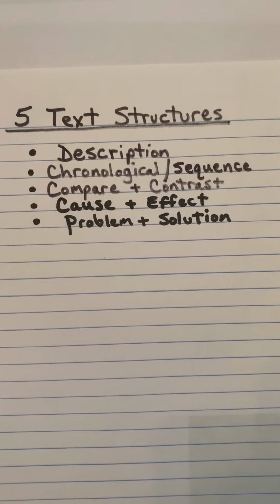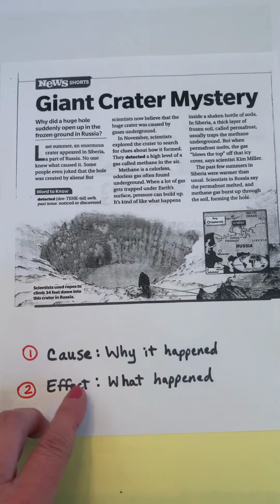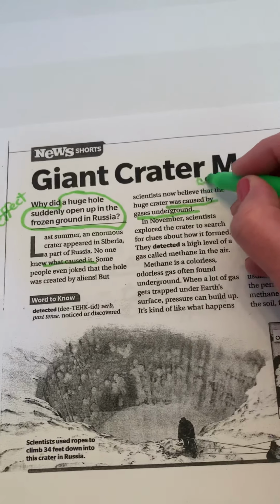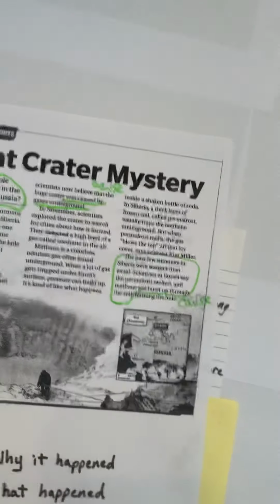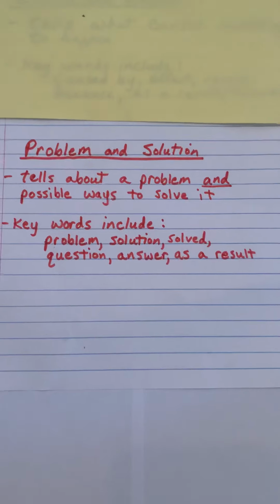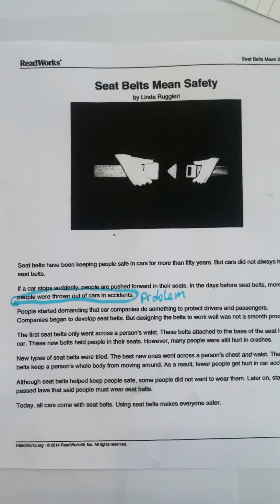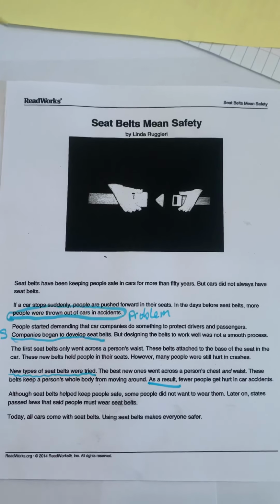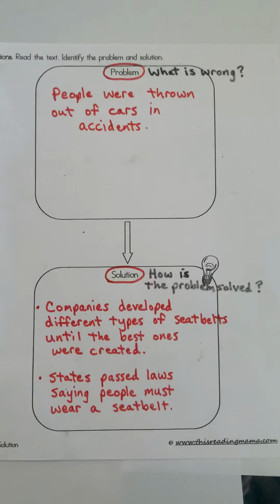Cause/Effect, Problem/Solution Text Structures